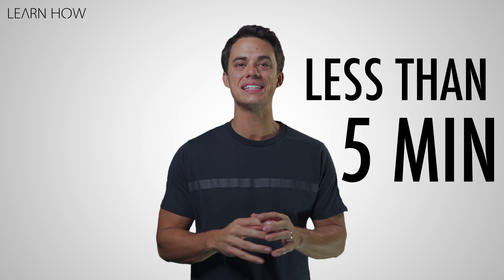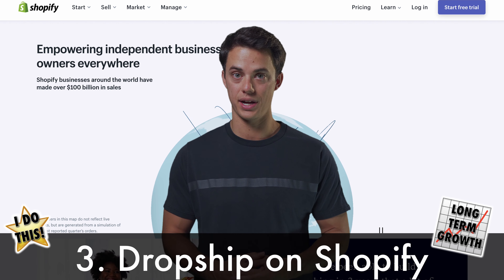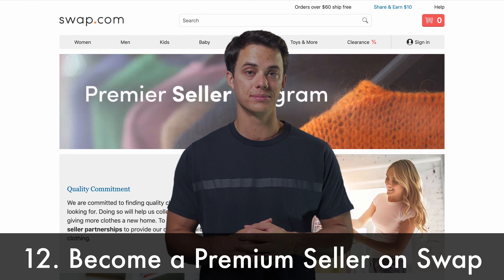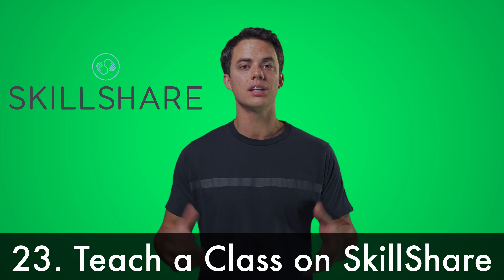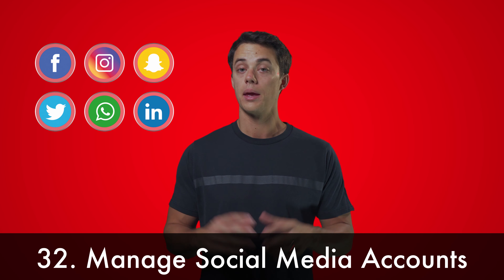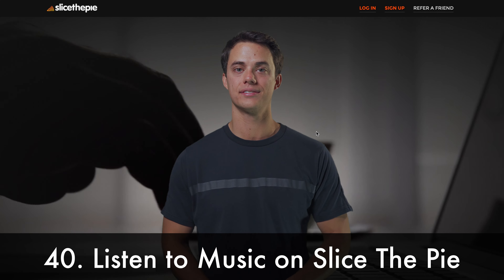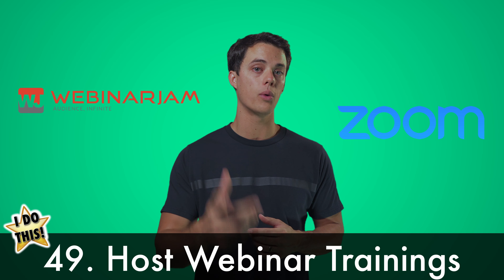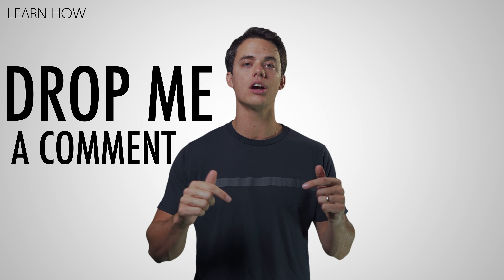50 Ways to Make Money Online - in 5 MINUTES!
Learn how to make money online with these top 50 recommended methods and strategies!  You can find links to websites, tutorials, and resources for all these ideas in this description box!  Go test out a few ideas and see how you can start making some money online TODAY!!!

1. Sell Used on eBay
2. ⭐️📈Sell FBA on Amazon
4. Sell Crafts on Etsy
5. ⭐️💸Create Courses on Teachable
12. Premium seller on Swap
13. Sell electronics on Gazelle
14. Sell gift cards on Cardpool
15. Sell Furniture on OfferUp
21. Sell an Ebook on Amazon Kindle Direct
22. Sell Stock Photos on Fotolia
25. ✅Make money on Dosh app
27. ⭐️✅Surfing the web with Inbox Dollars
30. ⭐️📈Open a high interest savings account
40.
43. Graphic design on People Per Hour